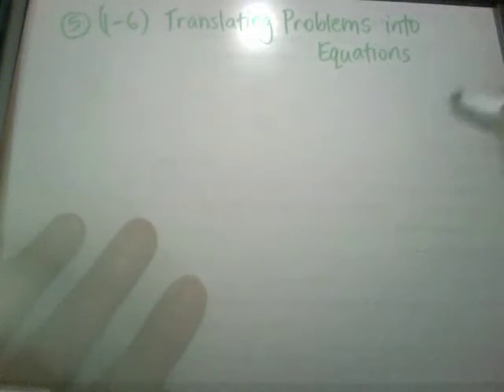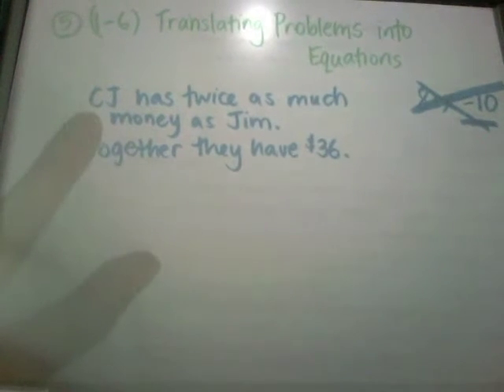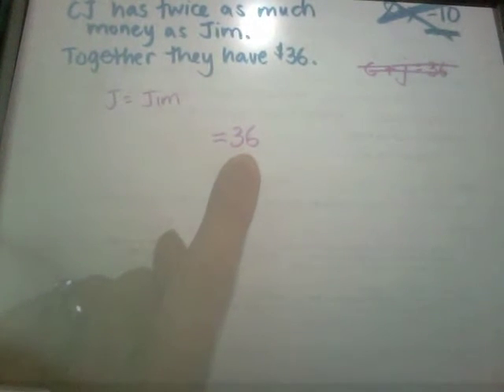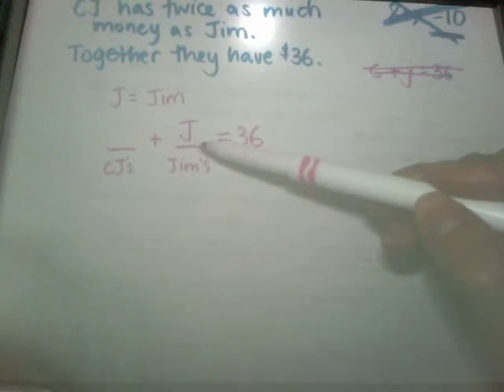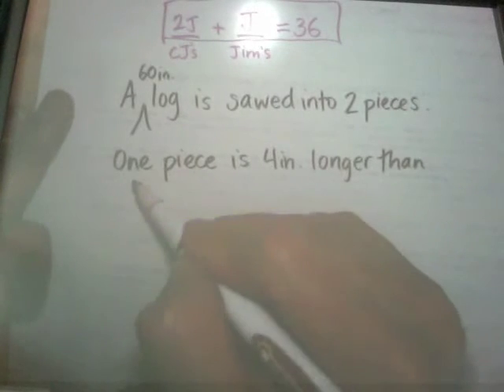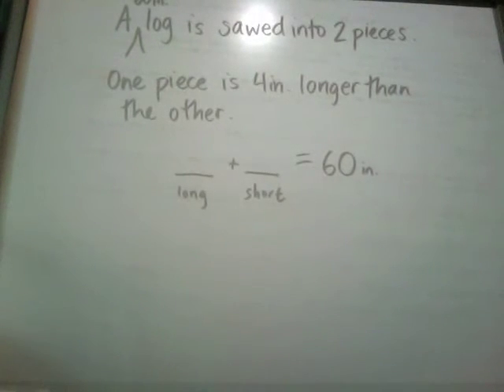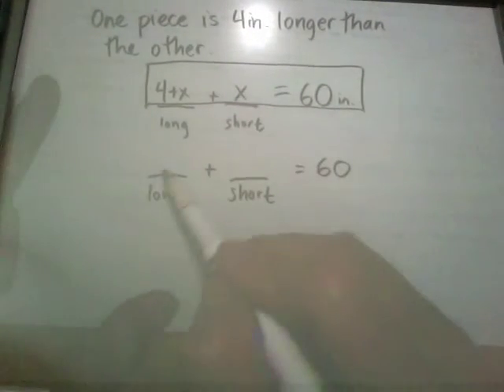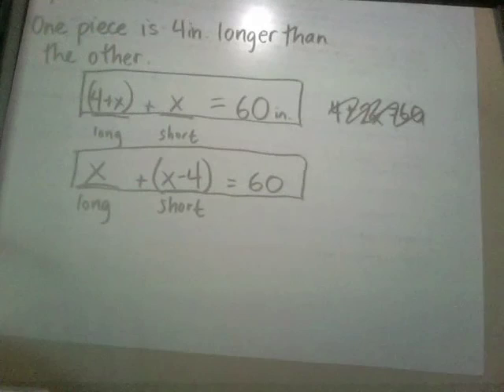Lesson 1-6: Translating Word Problems into Equations